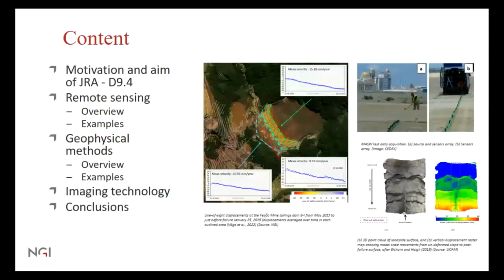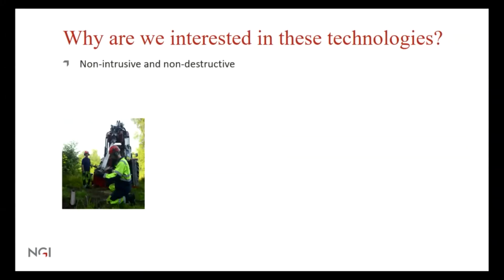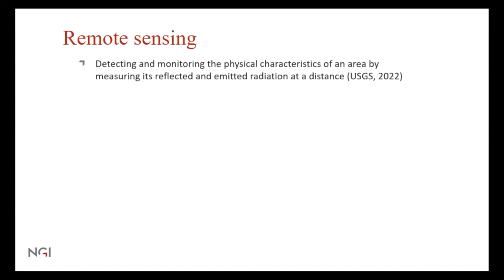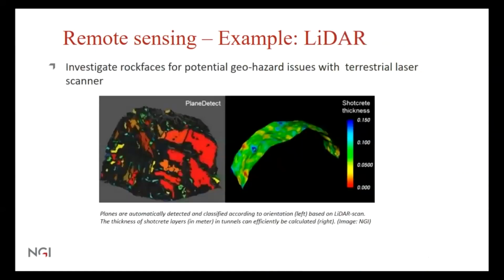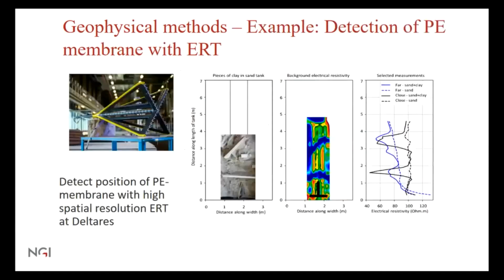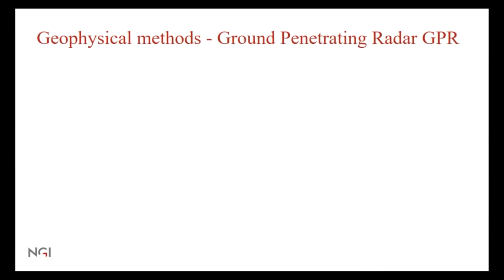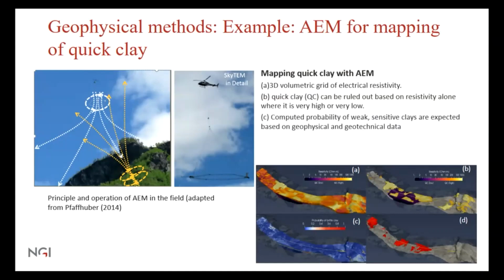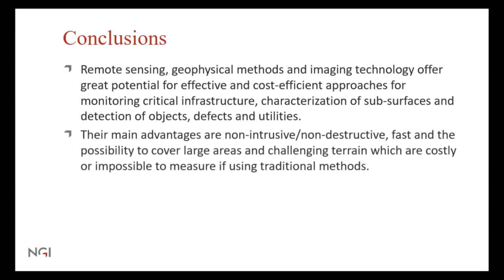7. Remote sensing, geophysics and imaging technology in physical modelling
Presentation by Thi Minh Hue Le